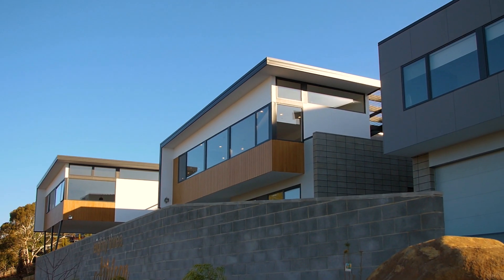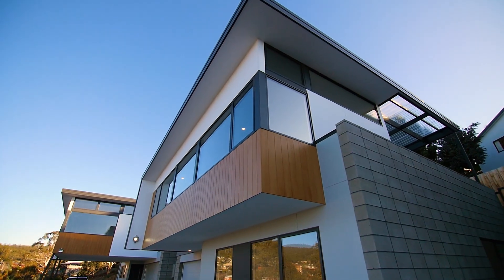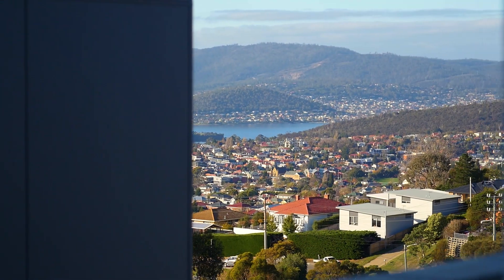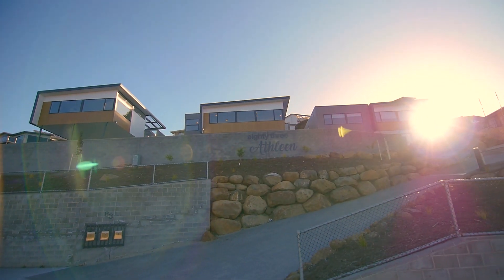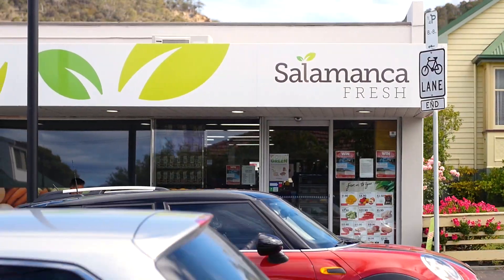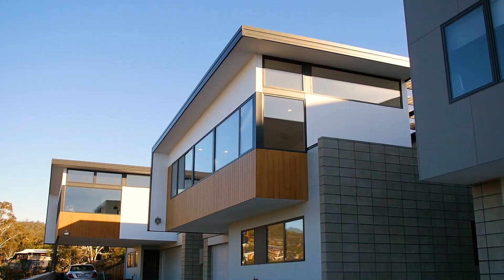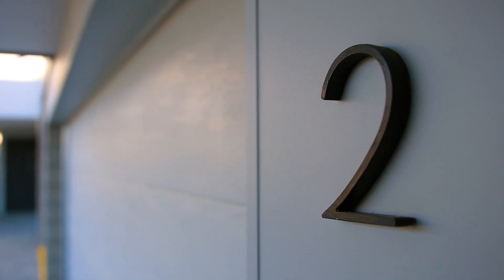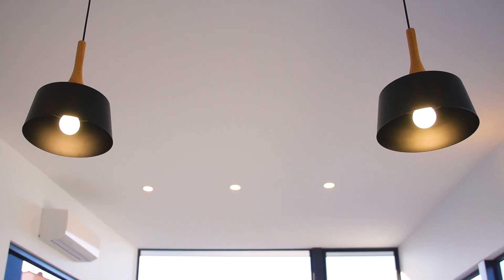2/83 Athleen Avenue, Lenah Valley | Presented by Nat Downton | Downton Property